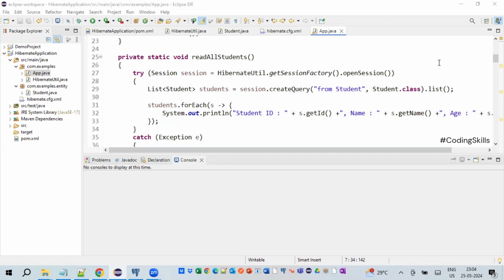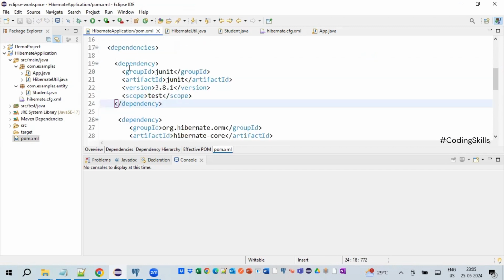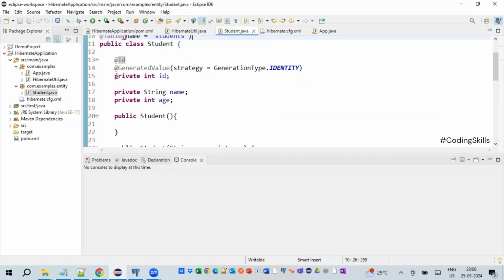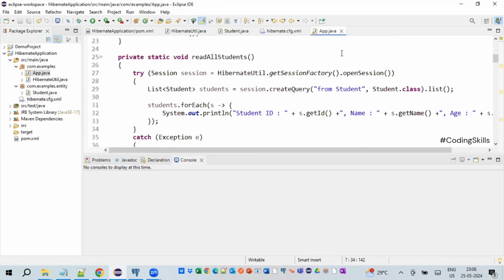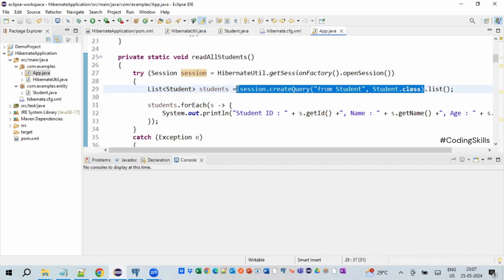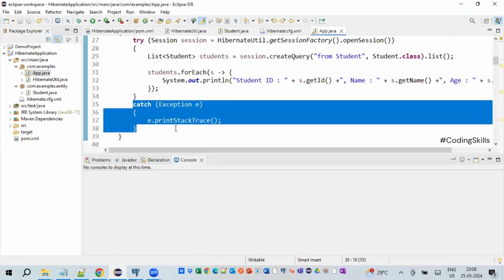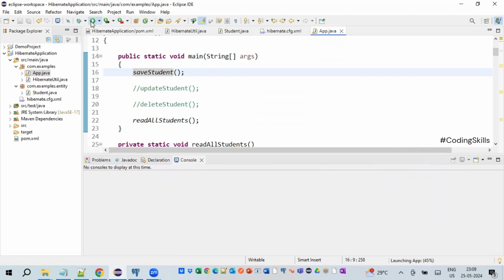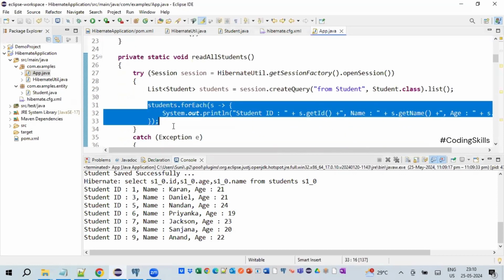How to Retrieve All Records in Hibernate | Coding Skills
In this video, we will learn about, how to retrieve all records which are existing in Database using Hibernate.

interview questions hibernate,
java hibernate project,
hibernate configuration,
java hibernate tutorial,
hibernate framework,
hibernate interview,
hibernate application,
hibernate tutorials,
hibernate tutorial,
hibernate in java,
hibernate java,
java hibernate,
hibernate

programming languages,
software programming,
programming language,
programming courses,
learn programming,
java programming,
java full course,
java interview,
java tutorial,
java course,
java basics,
learn java,
coding skills by srinivas,
coding skills